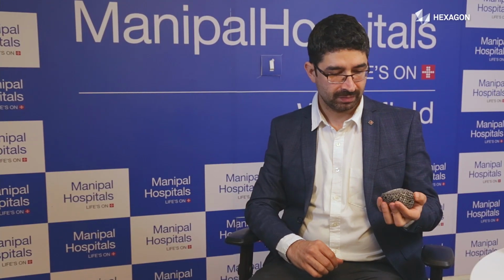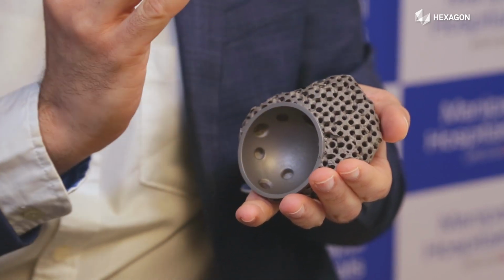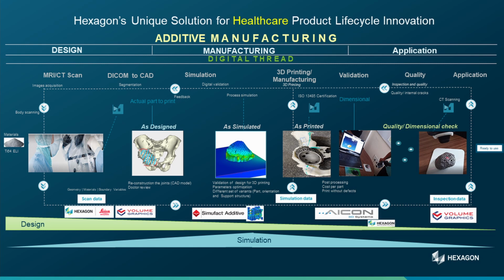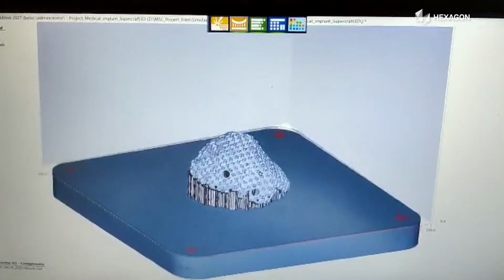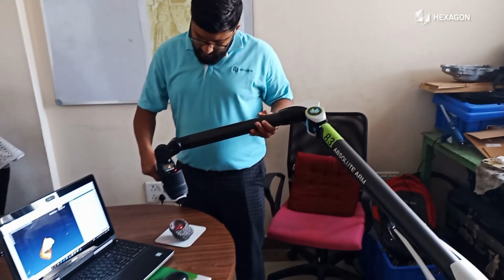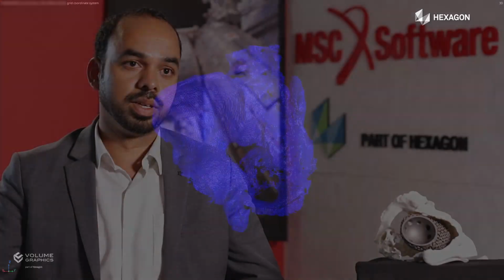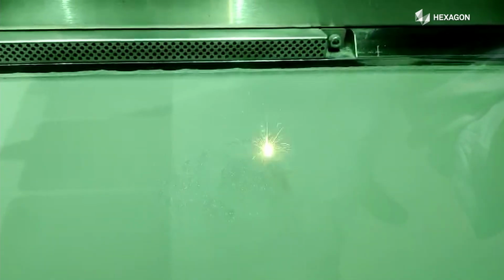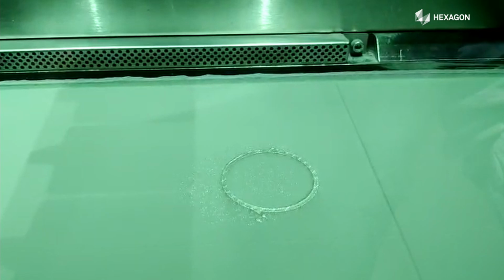End to End workflow with Hexagon's solution for healthcare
Supercraft3D & Manipal Hospital